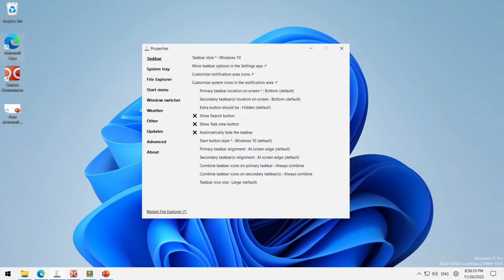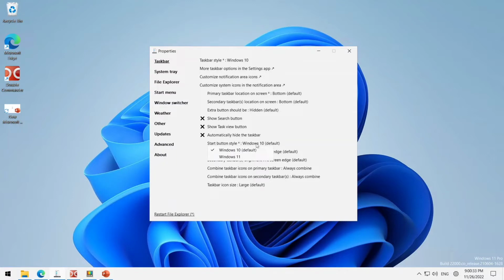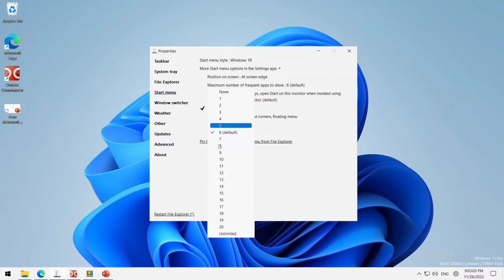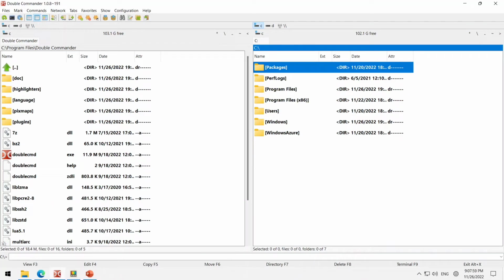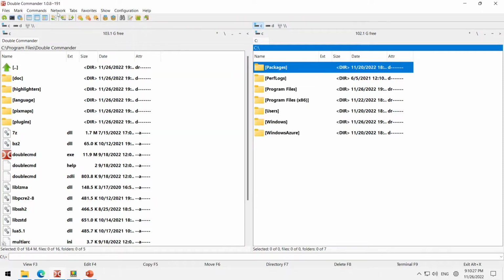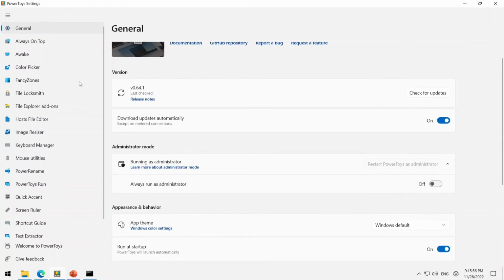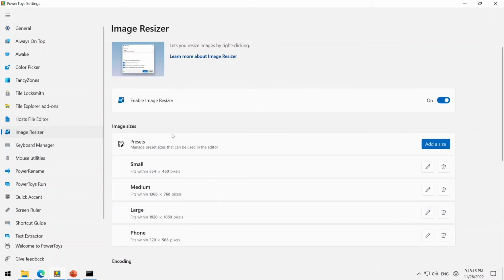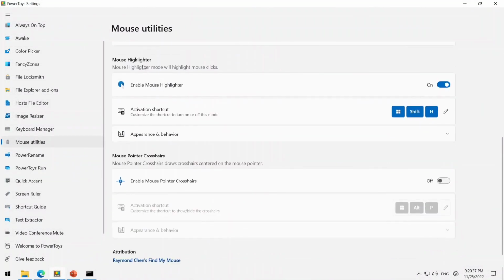THE ONLY Windows 11 apps you'll ever need!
Close this and watch the video to get the apps you need right now!